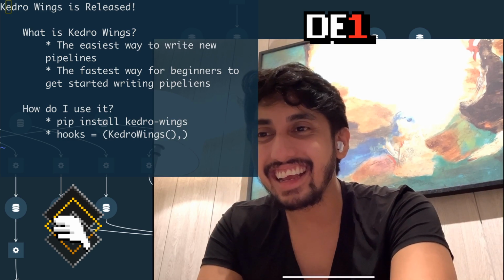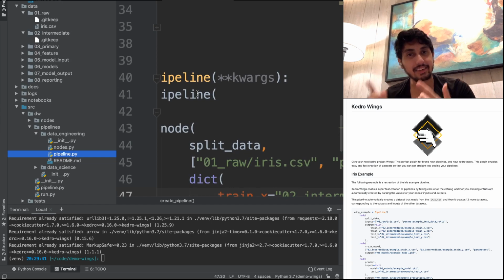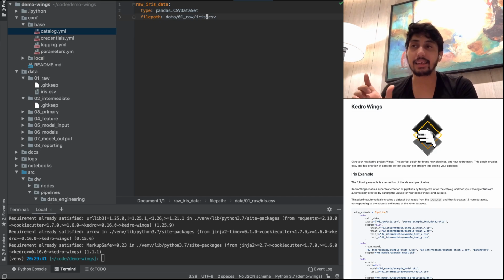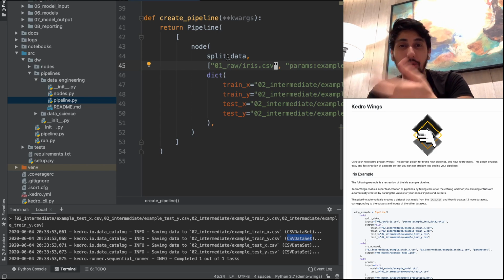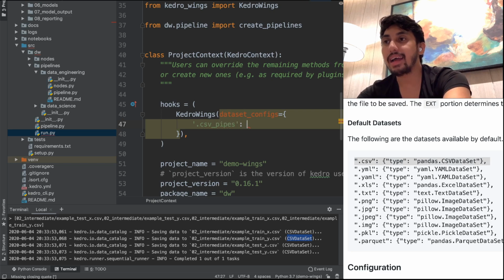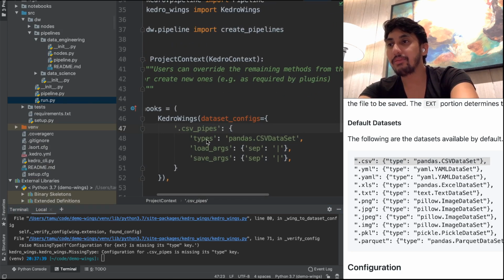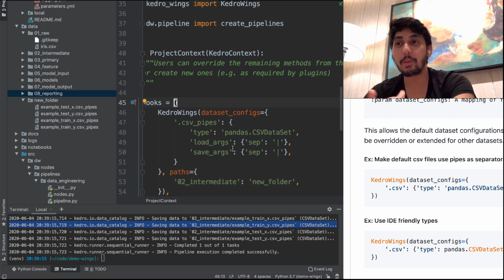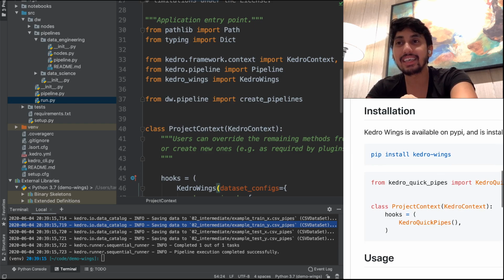Kedro Wings: It's almost too easy to write pipelines this way.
In this video we cover:

What is Kedro Wings?
  * The fastest way for beginners to get started writing pipeliens
  * The simplest interface for writing data catalog entries

  * pip install kedro-wings
  * from kedro_wings import KedroWings
  * hooks = (KedroWings(),)

Take a look, and don't forget to Star!

Yusuke's handle is @Minyus. Here's his pipelineX repo

Special thanks to Wayland Walker, who was the first to give me great feedback about kedro-wings!